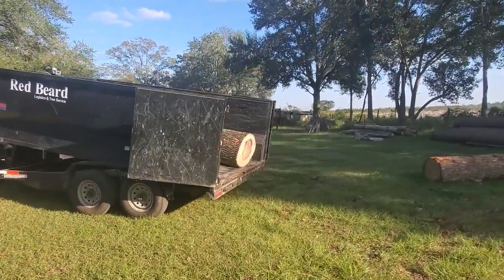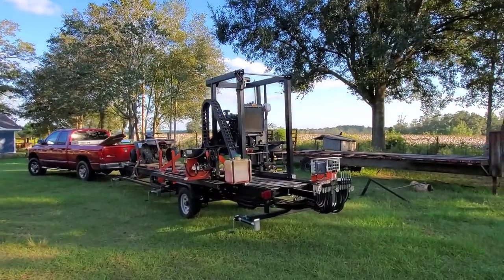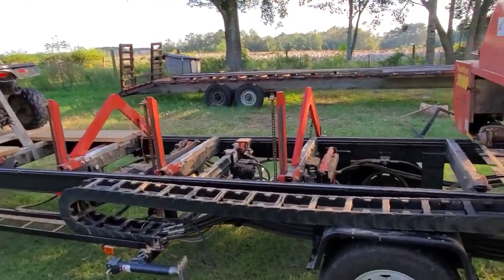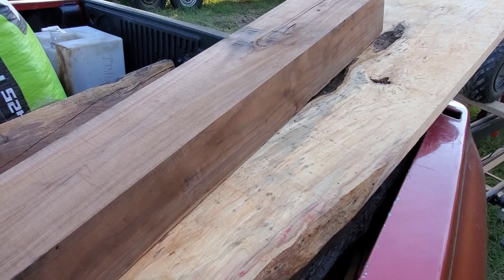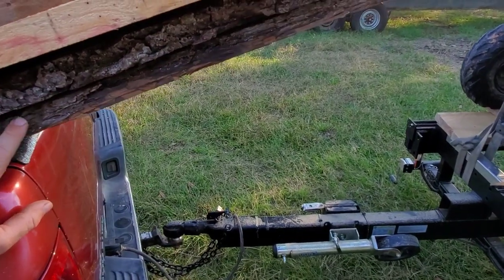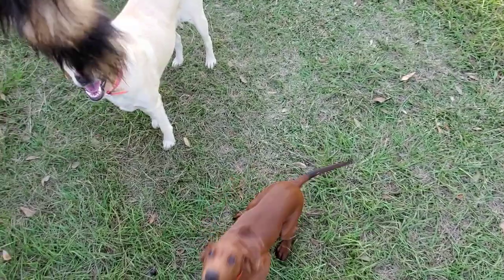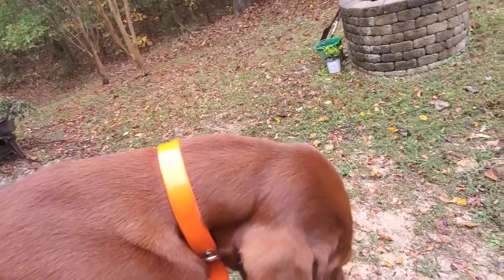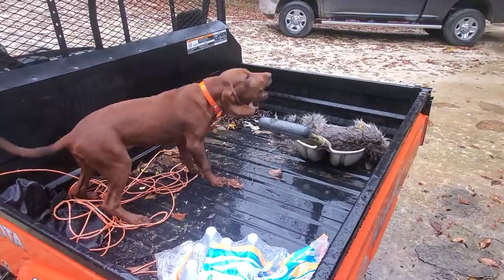Sawmill show complete, can't wait until the next one.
Thank you to everyone who came out to the show it was a blast and an honor to meet with yall.  hopefully we will do a few more in the future.  I have a lot of videos from the show that I will try and put together down the road.  I added some pictures at the end for the time being.